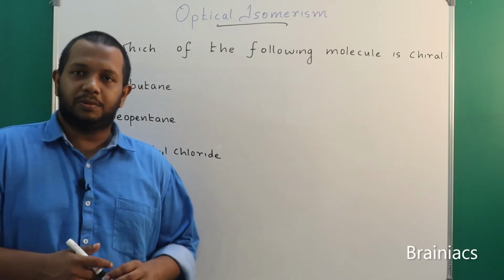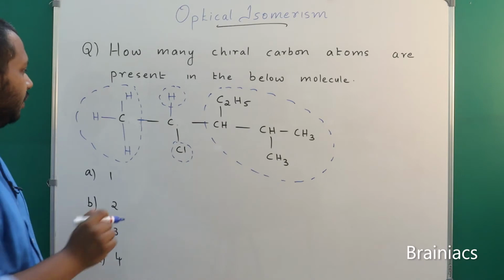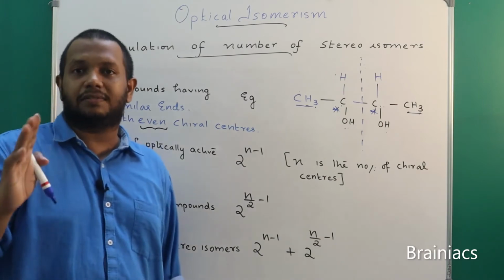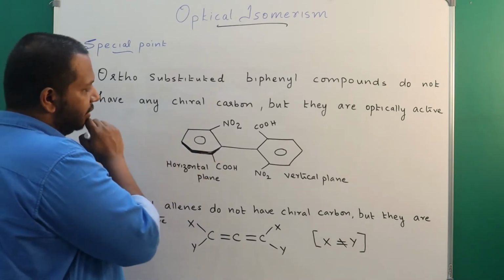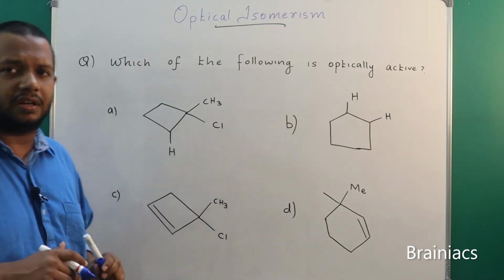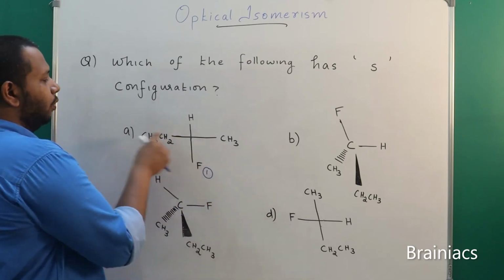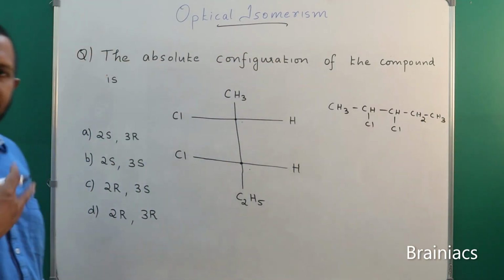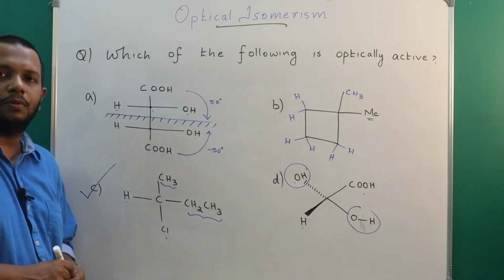Optical Isomerism 02